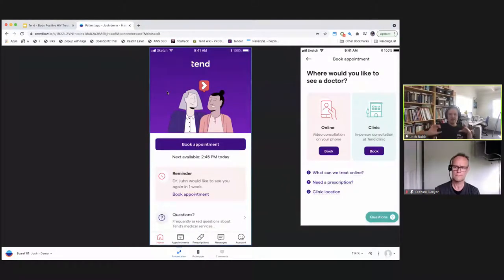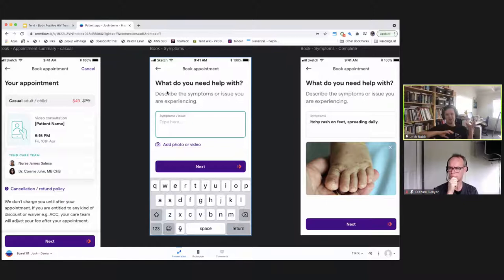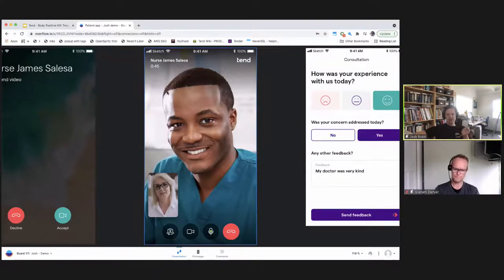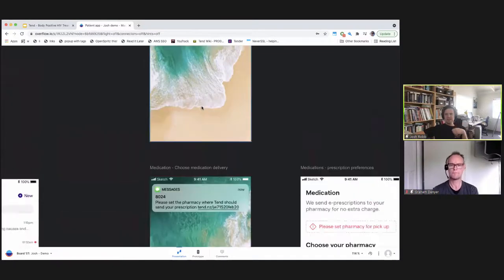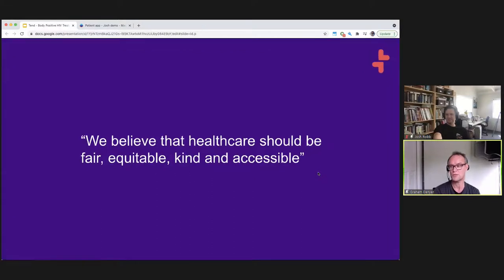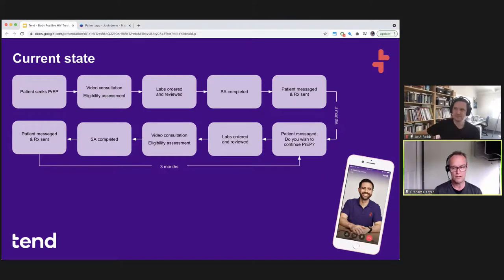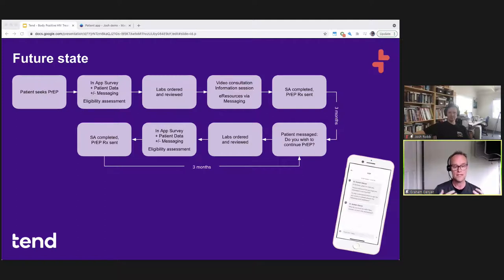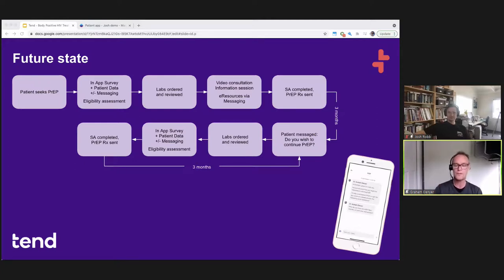HIV Treatments Update Seminar 2021 - eHealth Benefits & Tend.nz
eHealth Benefits & Tend.nz
Dr Graham Denyer, Chief Medical Officer, Tend Health Ltd & Josh Robb, Head of Product/Technology, Tend Health Ltd